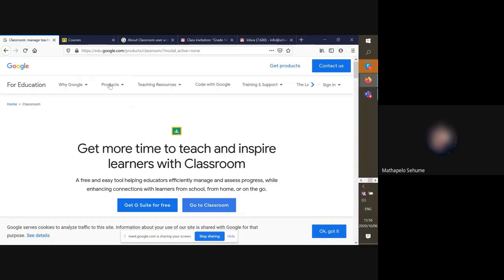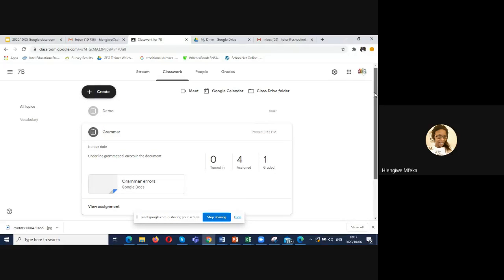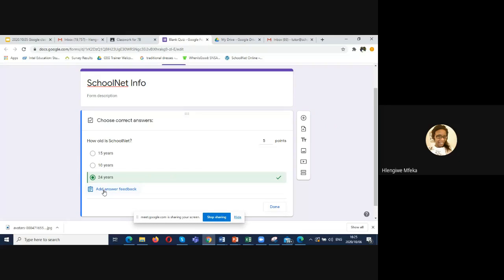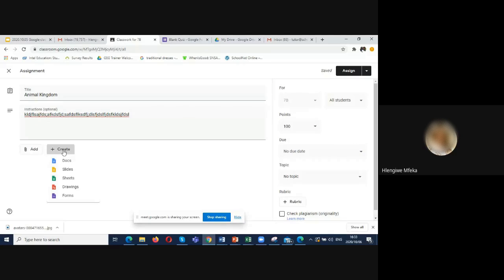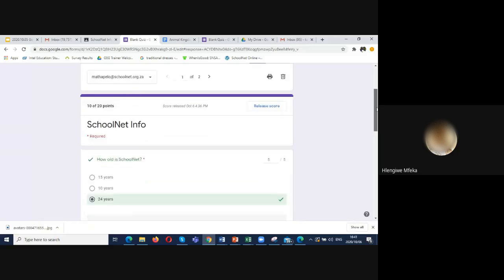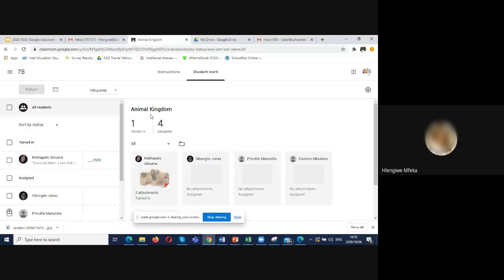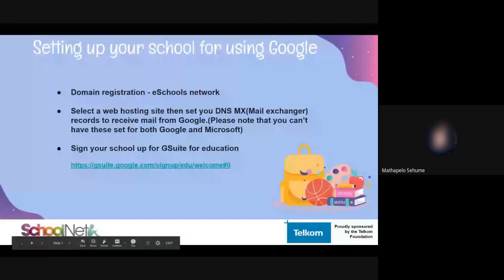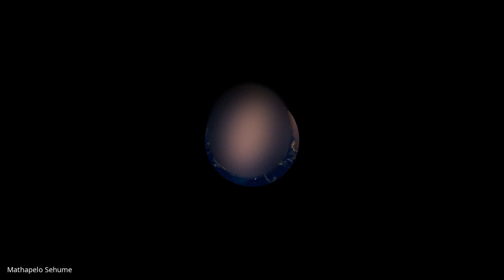Creating Assessments with Google Classroom